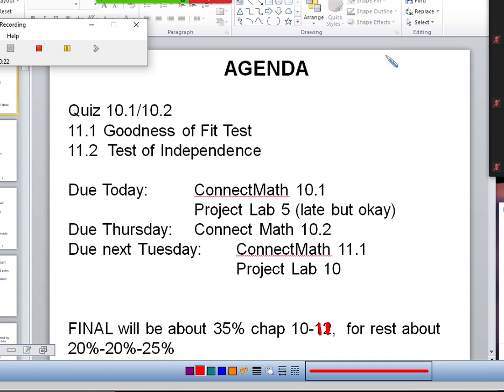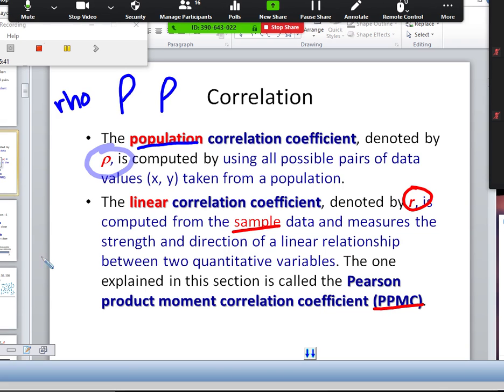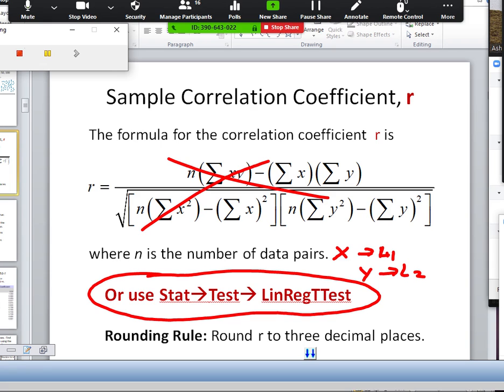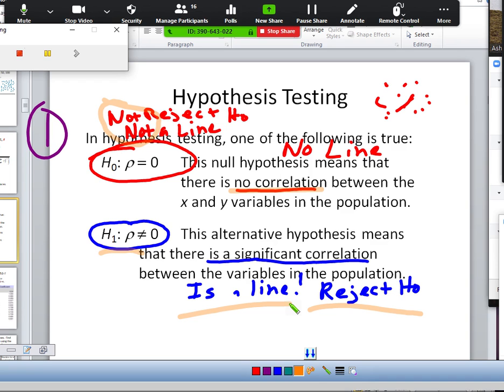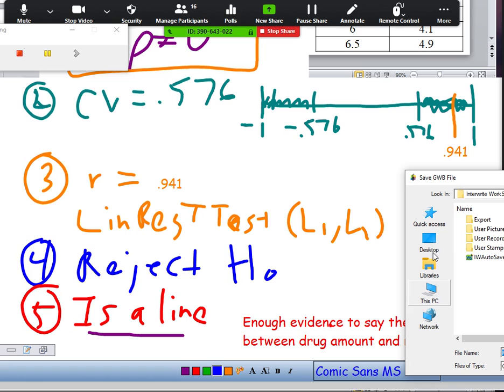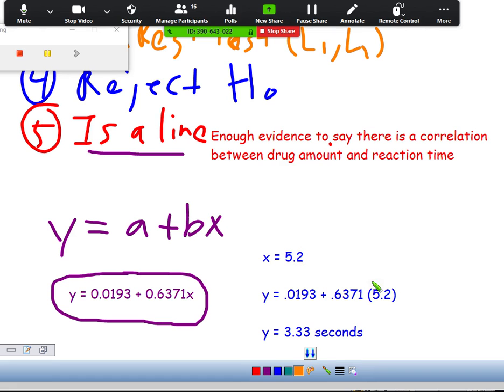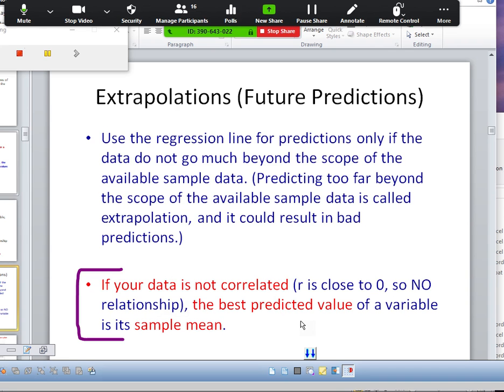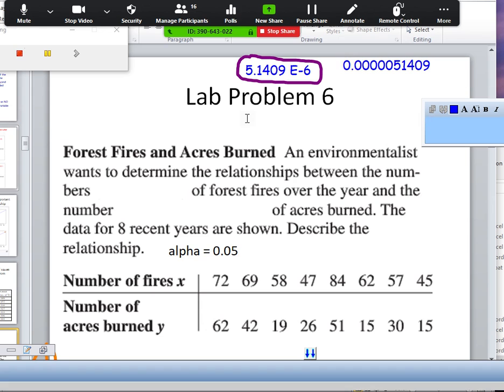11 1 eve S20 part 1